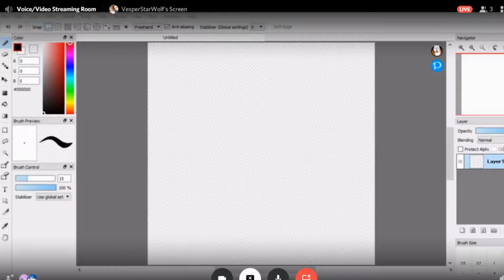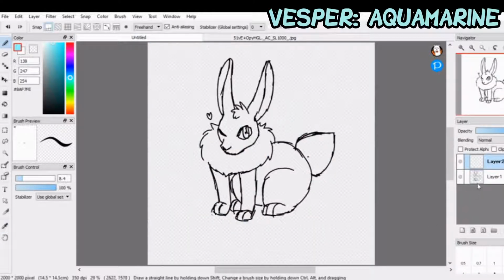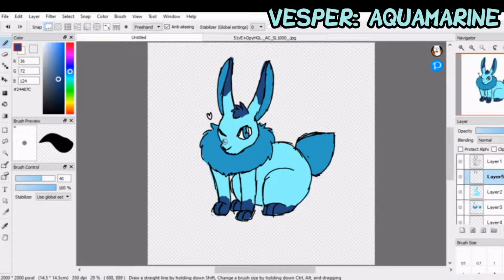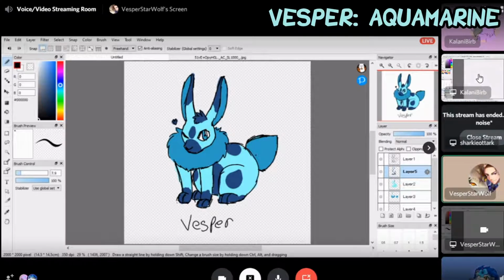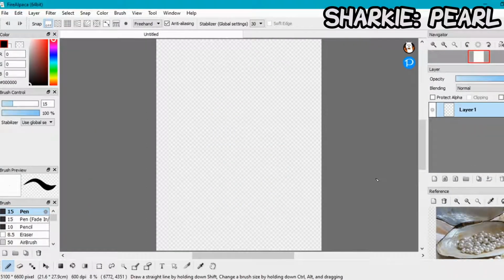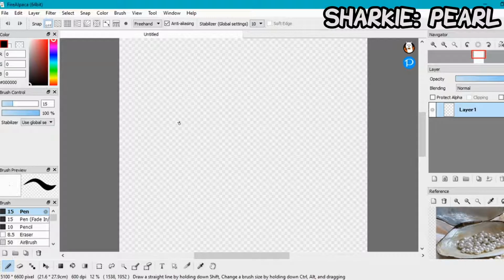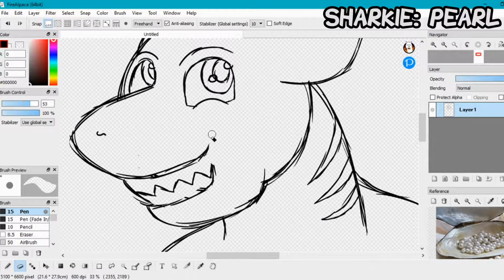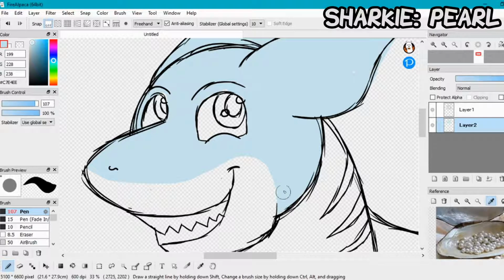Furry Art Challenge #1: Gemstones (ft. VesperStarWolf + Kalani/Ramsey)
Today my friends and I do an art drawing challenge where we design a character based on our birthstones! Part II coming soon!

♡ Outro Song ▶️ Ocean Wading by Mezame9Music
♡ Background Music ▶️ Good Day by Low Frequency Music (NCM Release)

FOLLOW ME FOR MORE CONTENT & BEHIND THE SCENES!